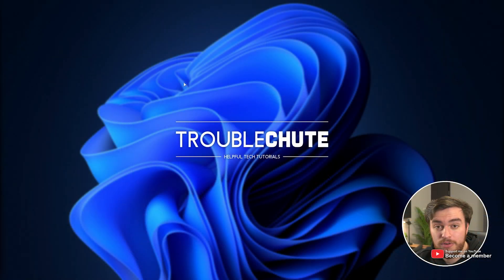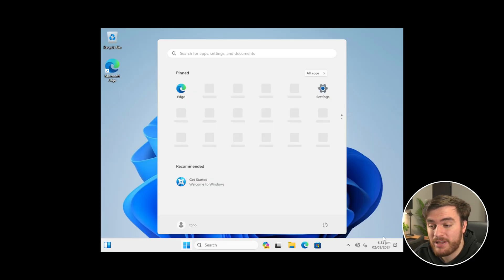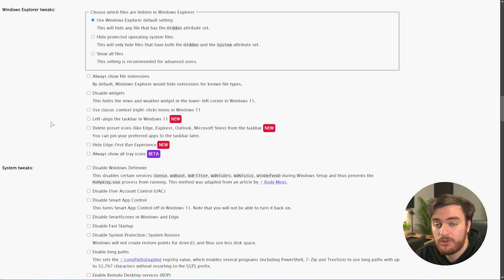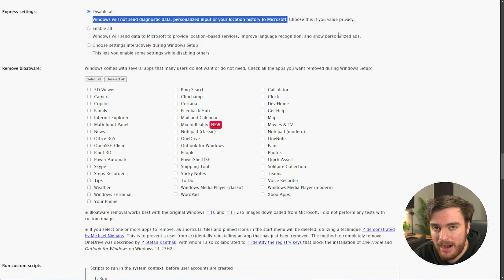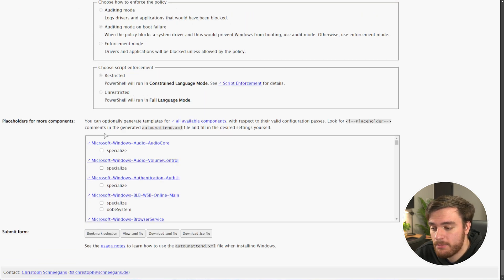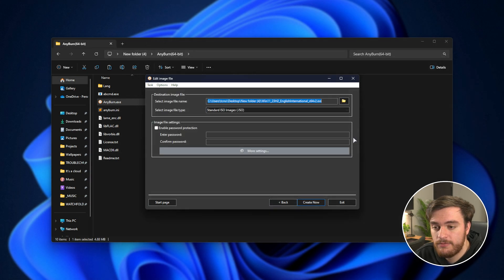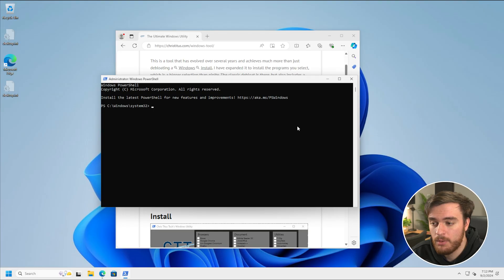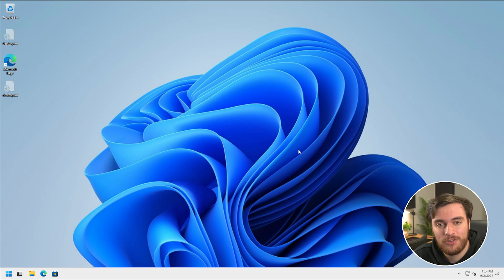Ultimate Debloated Windows Install Guide | Simple & Powerful Method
Want a clean install of Windows? Create and download your own customized Windows 11 Install ISO to clean-install a new system with no bloatware and other apps. Have the system clean as you want it from clicking Install!

Timestamps:
0:00 - Intro/Explanation
0:15 - Download Windows ISO
0:40 - Quick & Easy Debloated Windows install
1:38 - Customize & Debloat Windows ISO
5:18 - Adding Debloat file to Windows ISO
7:20 - Final debloating in Windows